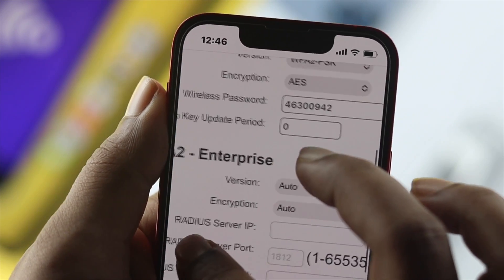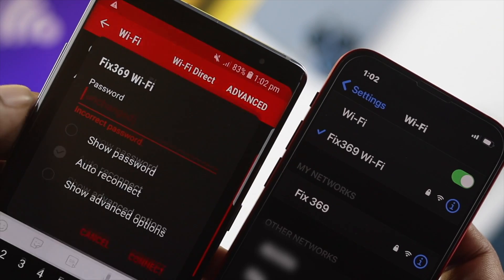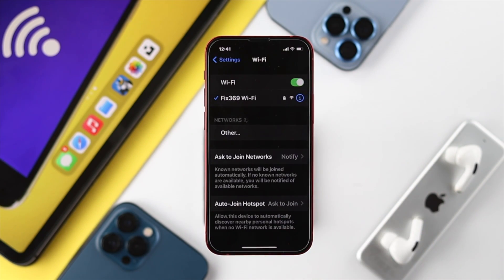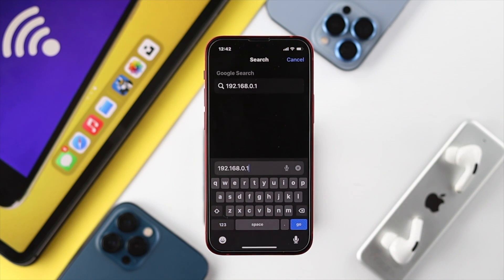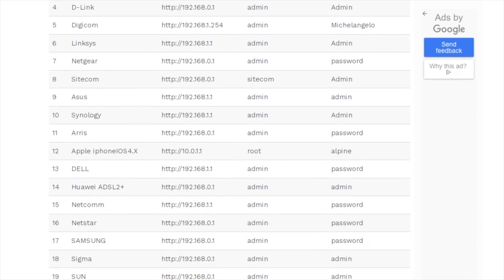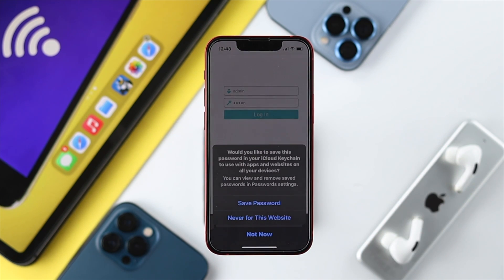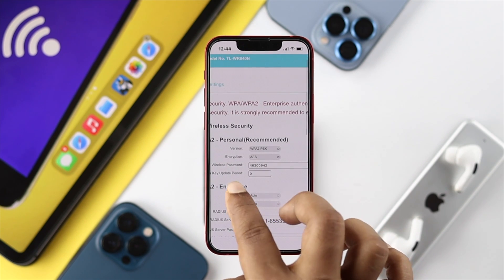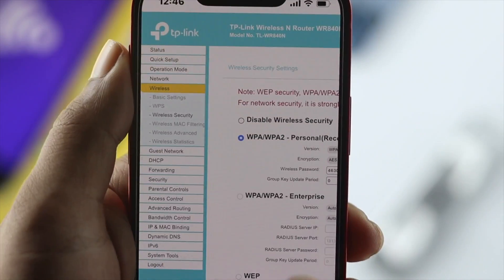How to View WiFi Passwords on iPhone! [iOS 15]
Check out the video for how you can easily see the WiFi Password of the connected network from your iPhone running on iOS 15 easily. Here we will also show you how you can find WiFi routers Username and Password too.

0:00 Video Overview
0:31 View WiFi Passwords on iPhone
2:17 Ending